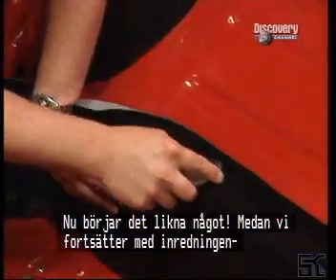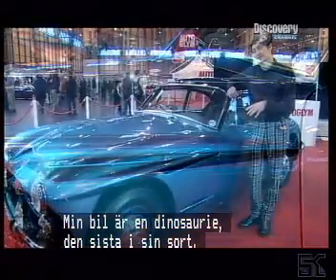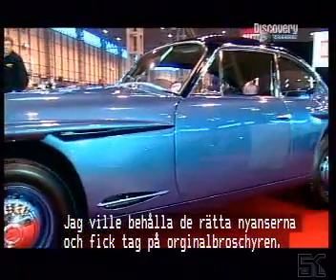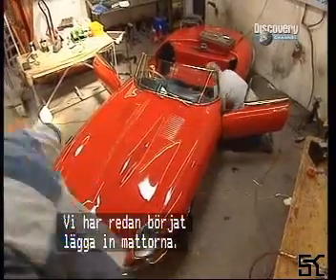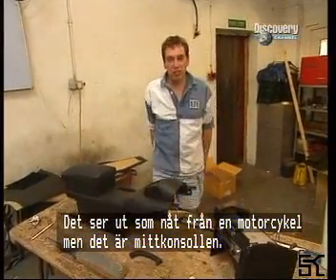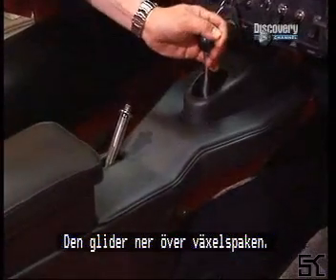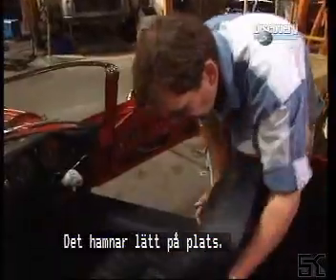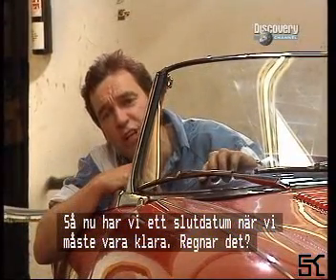A Car Is Reborn - Part 12.2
This time Mark Evans restores a Jaguar E type series I. Enjoy!